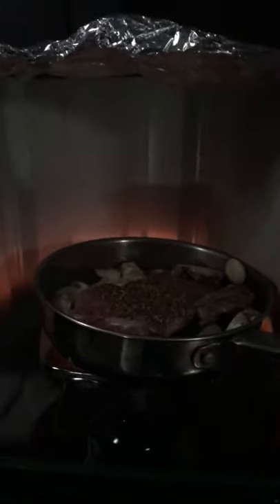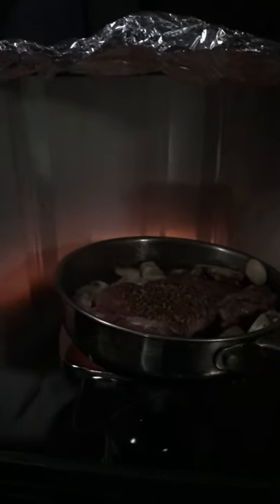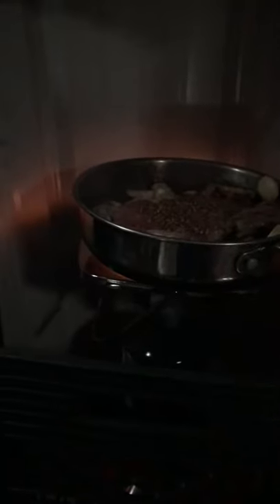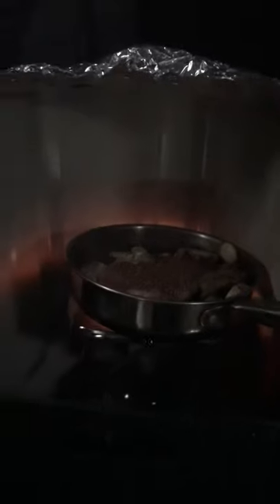Cooking steak in - 10 C Winter Camping 🥶🥶🥶